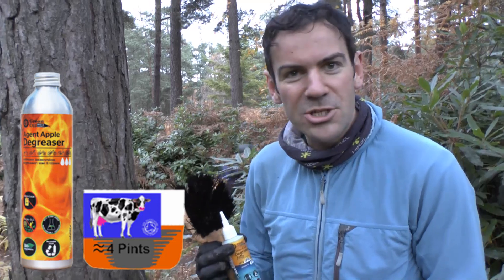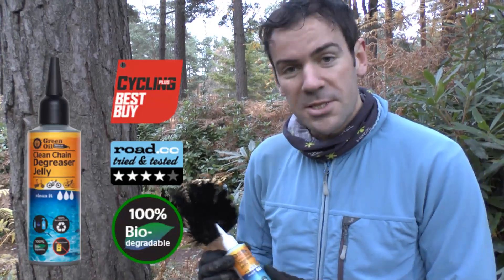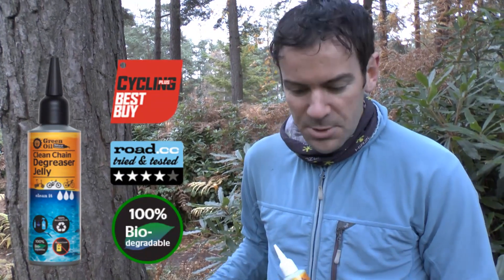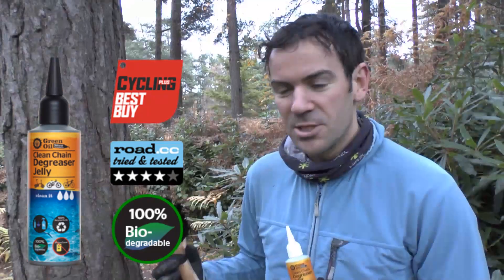How to clean your Cassette on a mountain Bike in Swinley Forest, without removing the chain.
A black grimey cassette is clean by Simon Nash with a Bicycle Brush, Clean Chain degreaser jelly and some water.